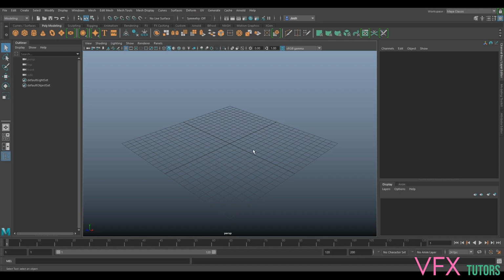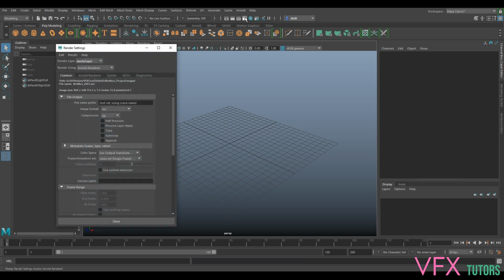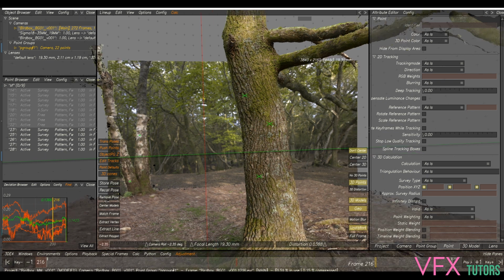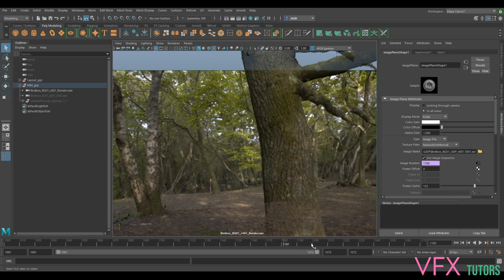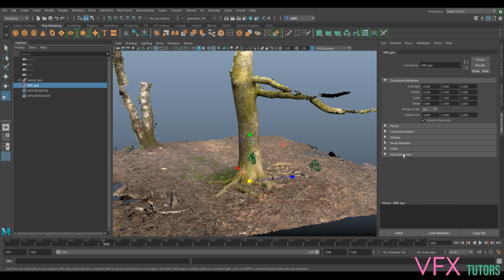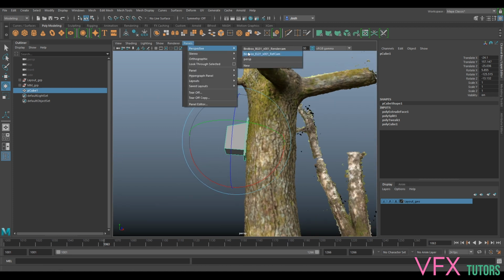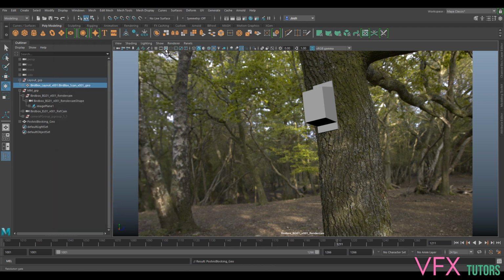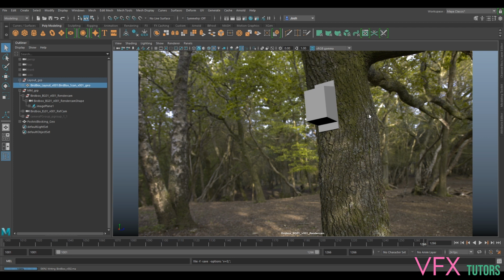VFX Core Skills - Part 9 - Maya Set Project and Post vis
In this series of tutorials, I will go through the basic core skills to get going with visual effects.
In this tutorial, we will set up our Maya project so everything we do is directed into a file structure and at the end, we will do some very basic post vis so have a look at what we will be doing